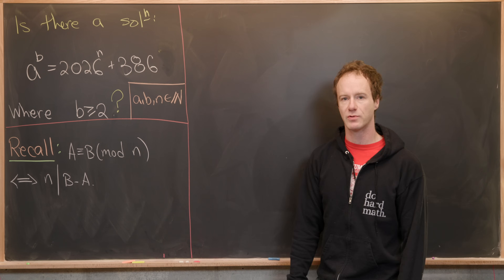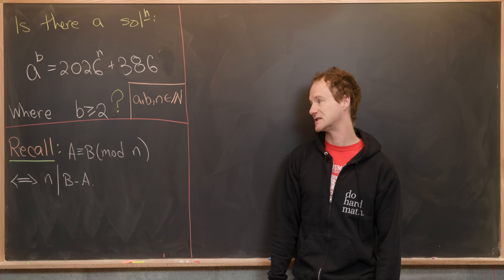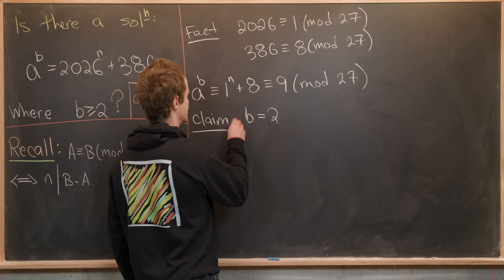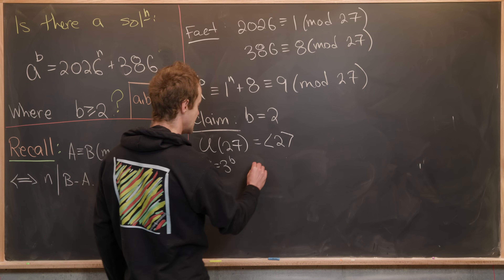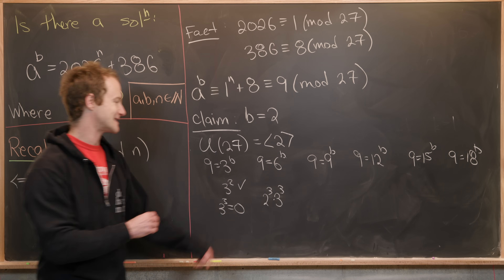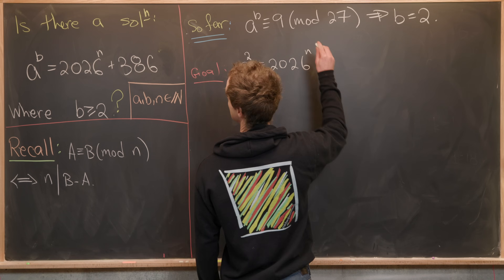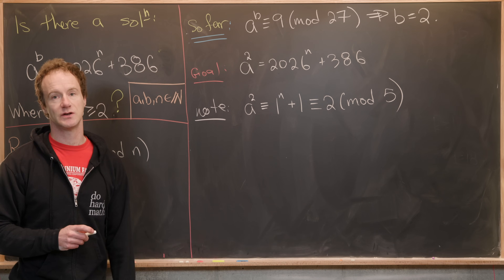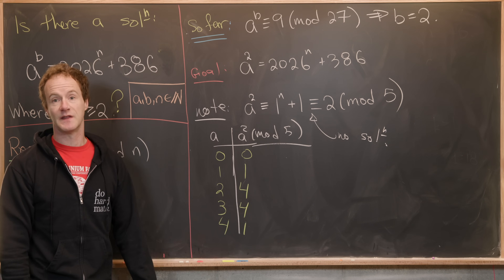a problem sent from the future?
We try and solve a nice quick number theory problem.

Differential Forms: